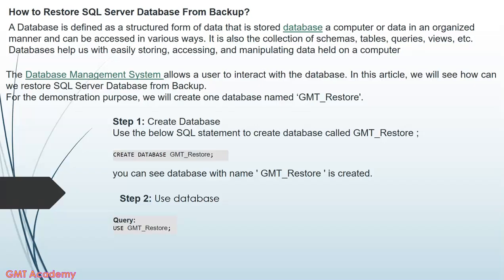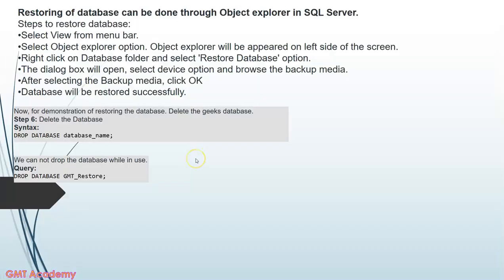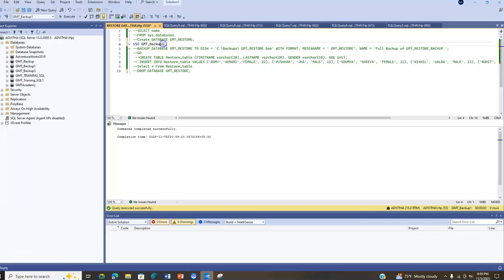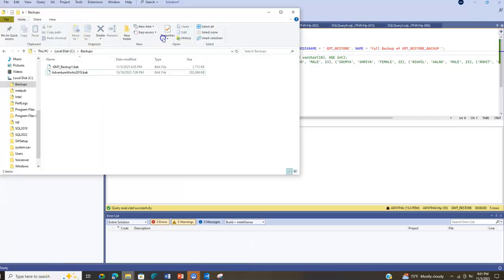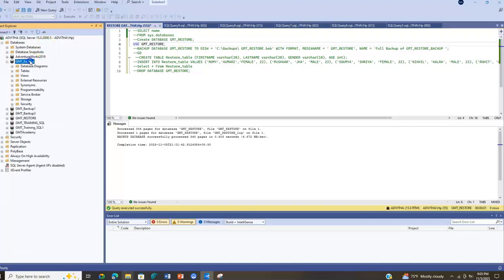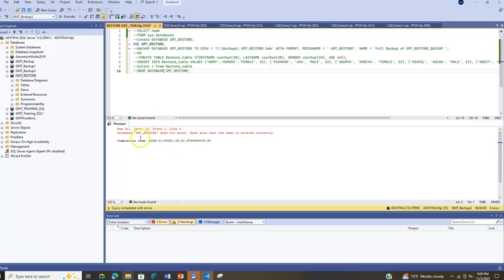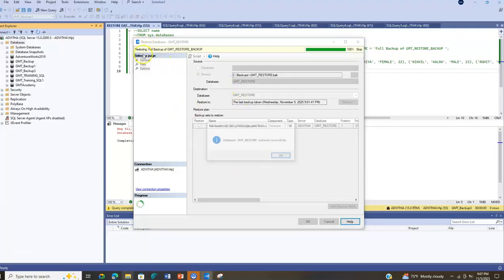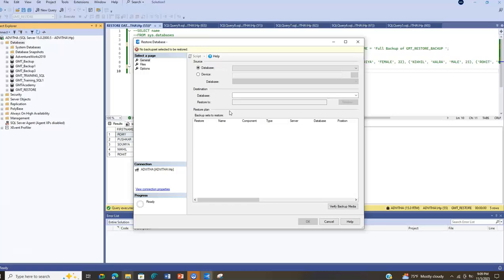Free Course - 19 Module Restoring the database